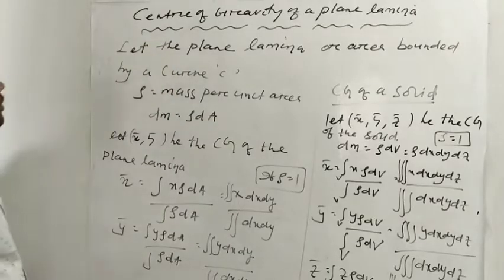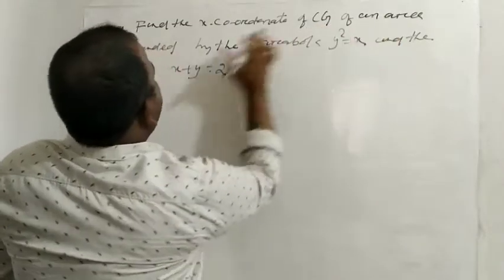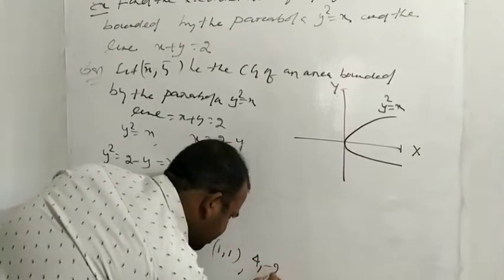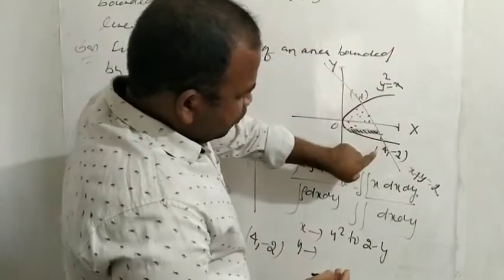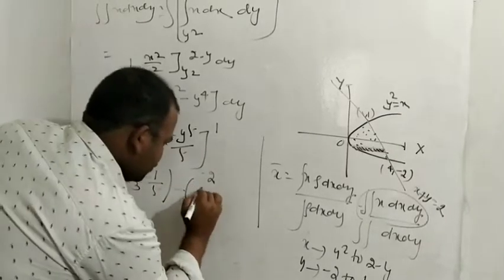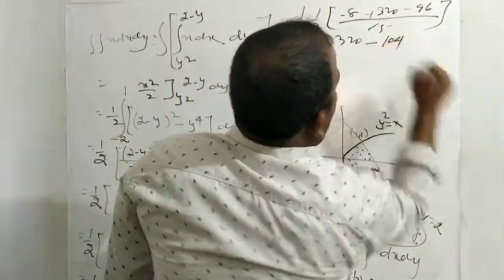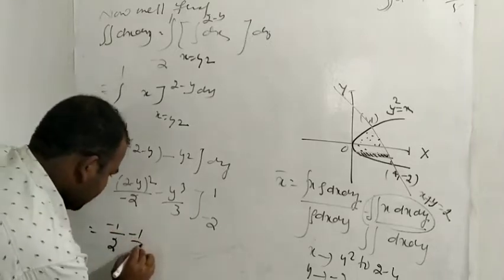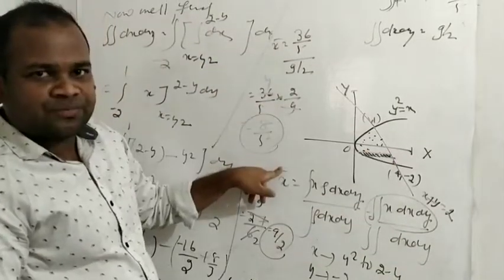Engg Math II Centre of Gravity Part III by P Patro #2020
Centre of gravity of a plane lamina